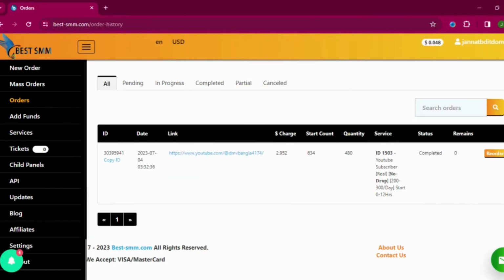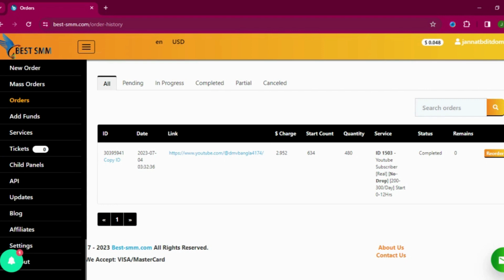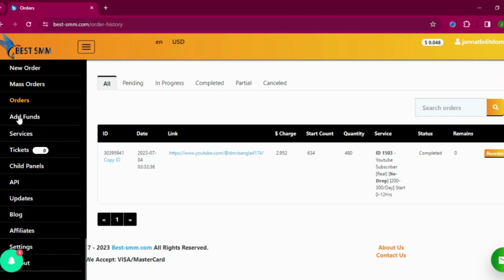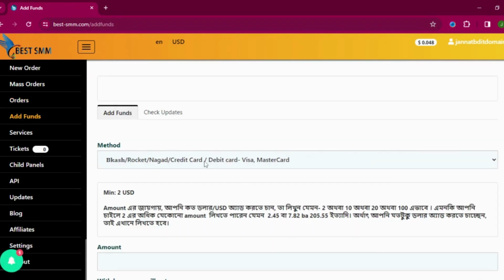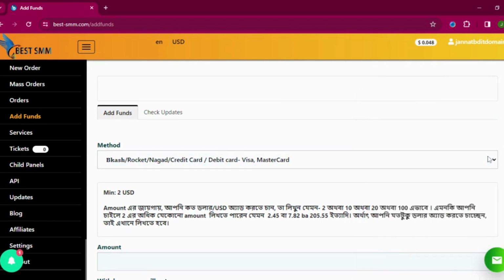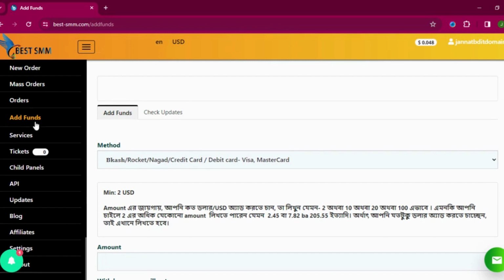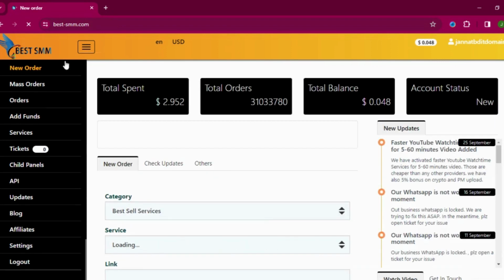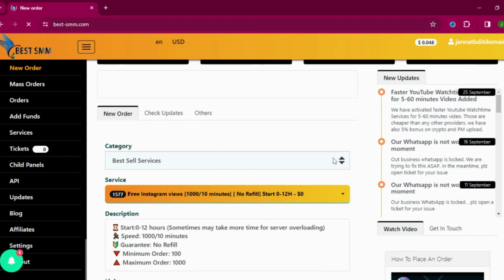Unlock the Power of SMM Panels: How to Add Instagram Followers Like a Pro! PART 1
Are you ready to boost your Instagram following and supercharge your social media game? In this step-by-step tutorial, we'll show you how to add Instagram followers effortlessly using an SMM panel. Watch and learn how to skyrocket your online presence!